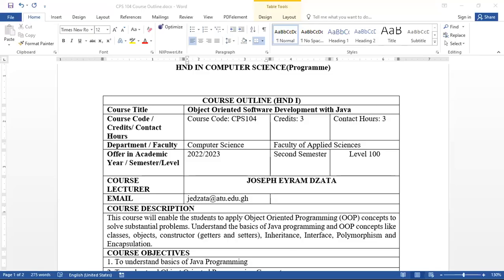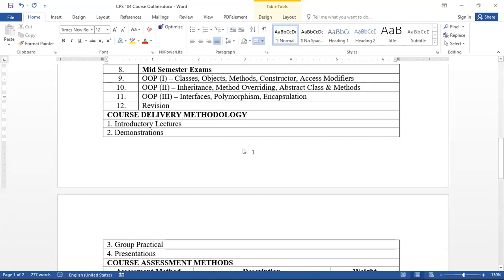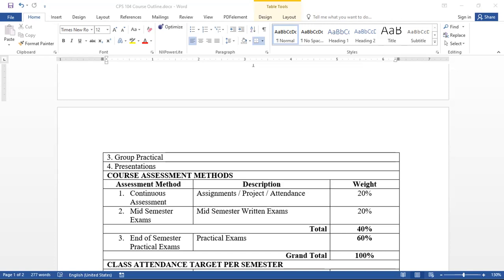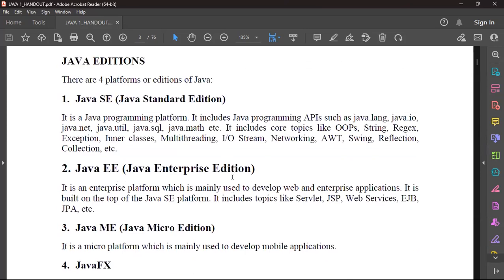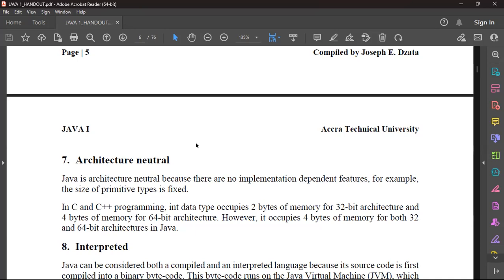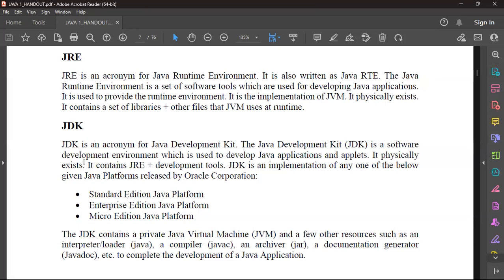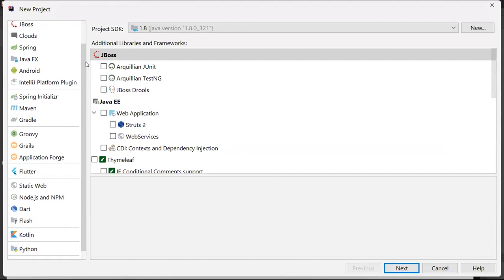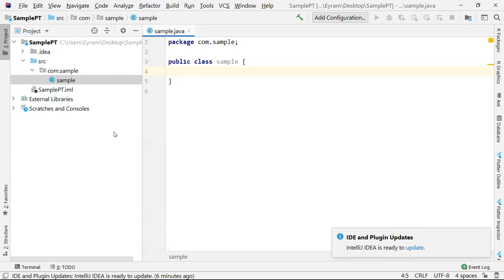OOSD_JAVA I_(PART TIME)_WEEK 2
Introduction – Getting to Know Java